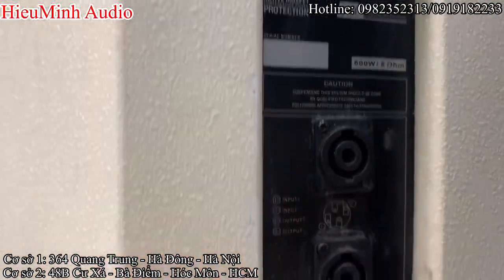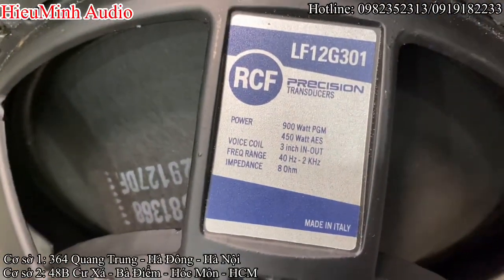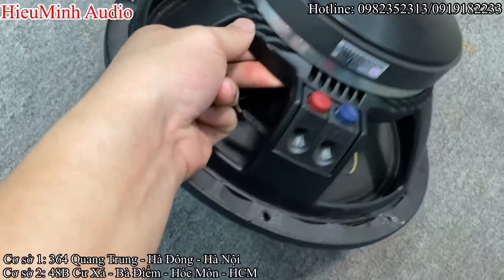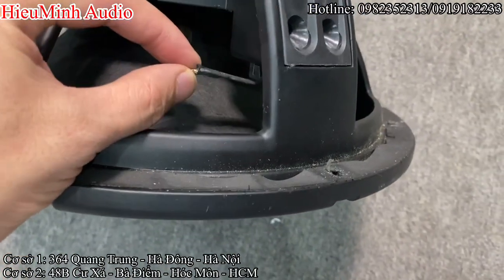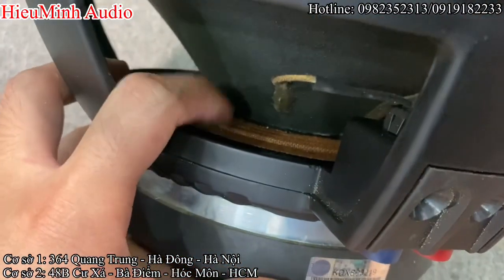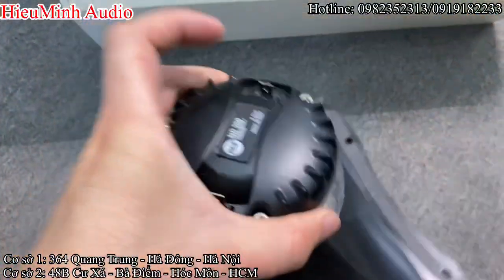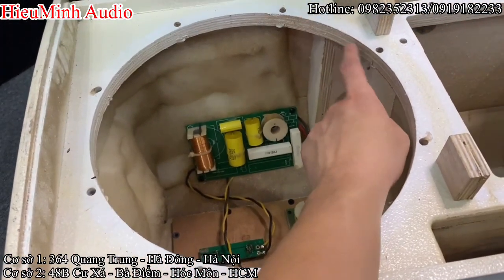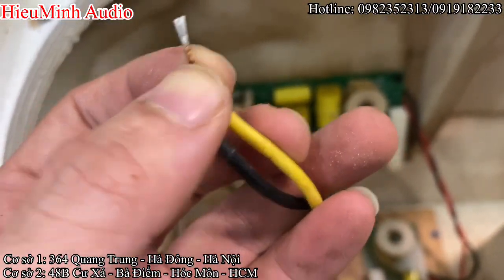Loa bãi RCF 5212 - Về hàng phục vụ quý khách đam mê, chất míc siêu hay.LH: 0982352313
HiếuMinh Audio - Đơn Vị Cung Cấp Âm Thanh Chính Hãng Hàng Đầu Việt Nam
✅ Hàng chính hãng nhập khẩu
✅ Bảo hành 1-3 năm, lỗi 1 đổi 1 trong 3 tháng
✅ Hỗ trợ tư vẫn,setup miễn phí, lắp đặt tại nhà
✅ Hỗ trợ kĩ thuật trọn đời

- Hotline  :
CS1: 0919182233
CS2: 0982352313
- Cơ sở 1 : 364 Quang Trung - Hà Đông - Hà Nội.
-Cơ Sở 2 : Số 48B Cư Xá Bà Điểm-QL22-Hóc Môn-TP HCM (Mặt đường Quốc Lộ 22-cách bến xe An Sương 500m)
✘ Lưu ý: Vì âm thanh liên quan đến test nhạc thử nên không tránh được 1 số bài hát bản quyền. chúng tôi hoàn toàn không dùng vào mục đích kiếm tiền toàn bộ nội dung nhạc chúng tôi đều chấp nhận quyền nội dung nếu xảy ra khiếu nại. Xin cảm ơn!
✘ Note: Since the sound is related to the demo music test, some copyrighted songs cannot be avoided. We absolutely do not monetize all music content we accept content rights if a complaint occurs. Thank you! Mail to : admin: HiếuMinh Audio